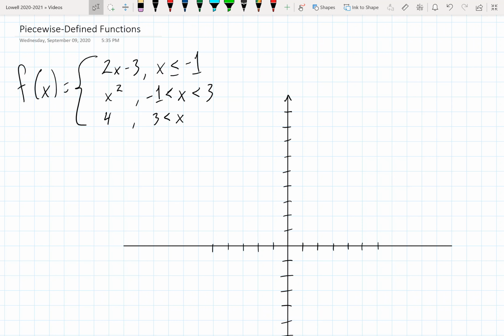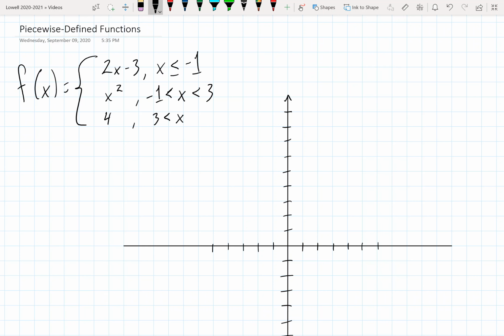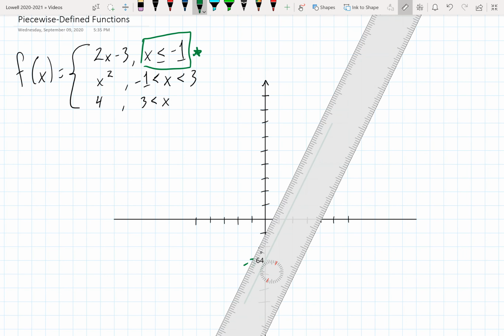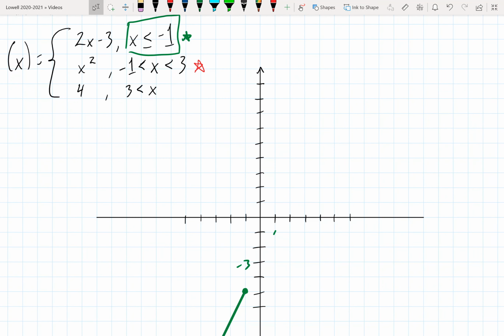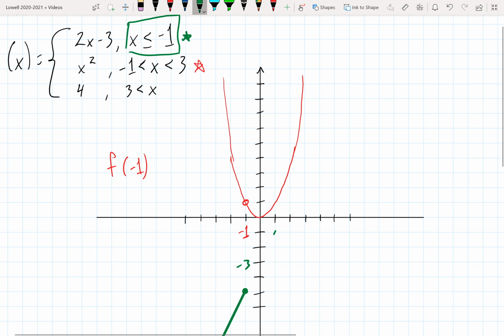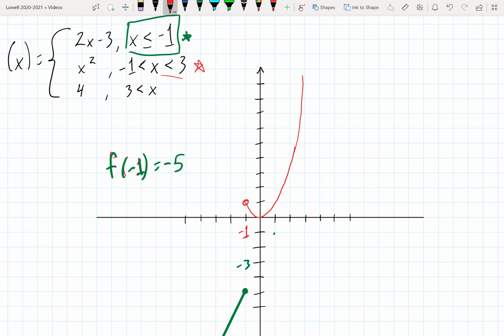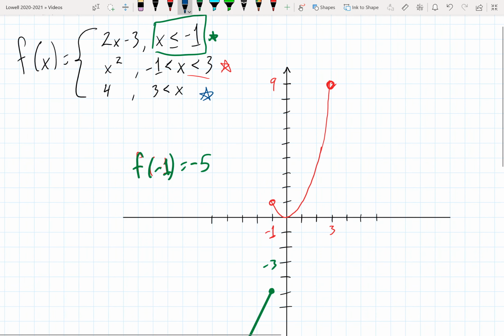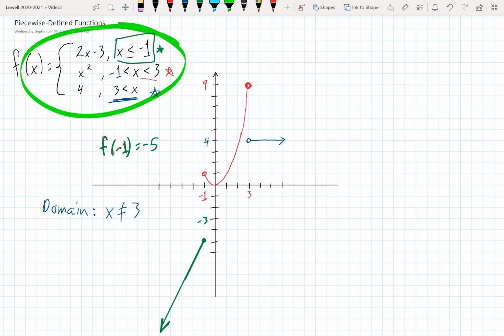(16) 2.4: Graphing a Piecewise-defined Function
Mr. Cheng shows you how you can graph a piecewise-defined function.